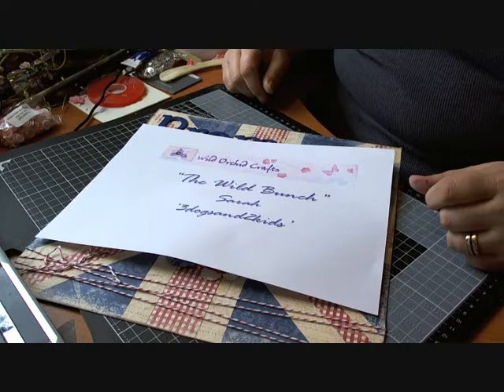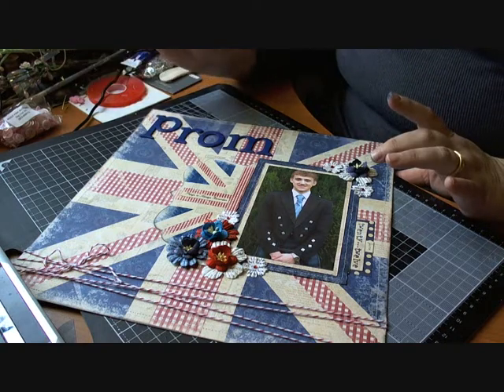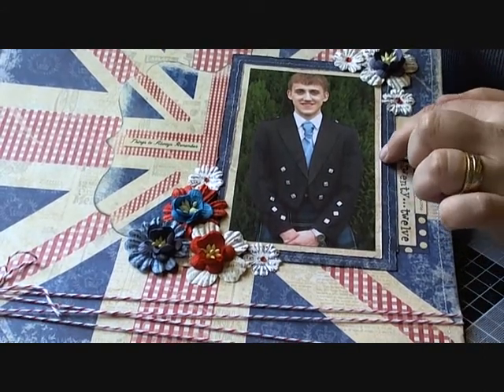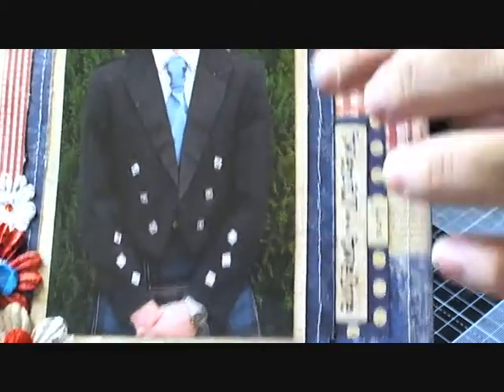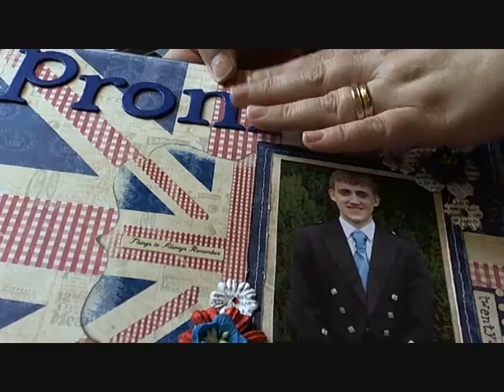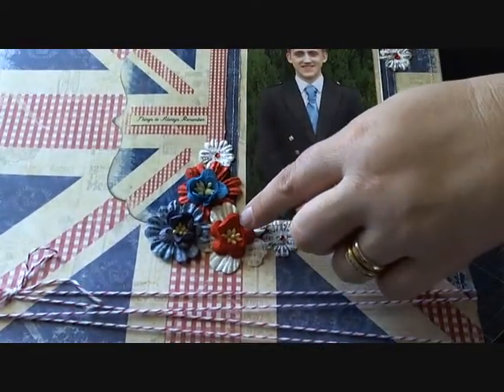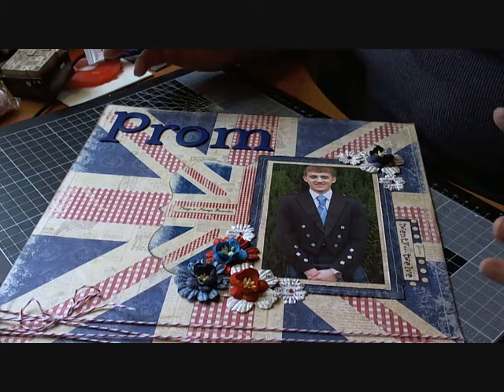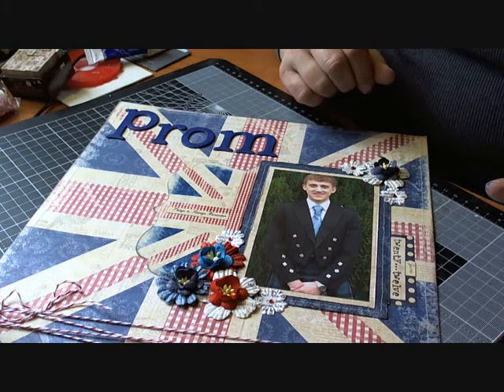Wild Orchid Crafts ~ July DT Challenge ~ Patriotic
Here is my take on the Wild Orchid Crafts Youtube Design Team Challenge for the month of July, the theme was Patriotic :-)

I made a 12 x 12 Layout of my Son's Prom

WT-00007 10 METRES RED DIVINE BAKERS TWINE (10.93 yards)
PM-00032 50 MIXED COLOUR MULBERRY PAPER CHERRY BLOSSOM STEM FLOWERS
BM-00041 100 FOUNDATION WHITE BLOOMS (2.2cm / 0.85")
BM-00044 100 FOUNDATION WHITE BLOOMS (4.5cm / 1.75")
BM-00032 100 MIXED COLOUR SUMMER BLOOMS (20 colours - 2.2cm / 0.85")